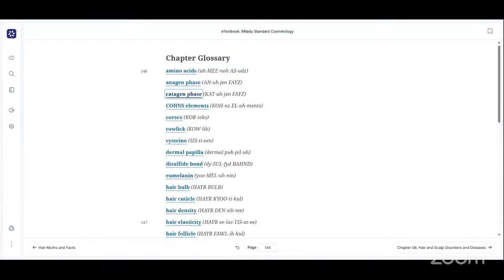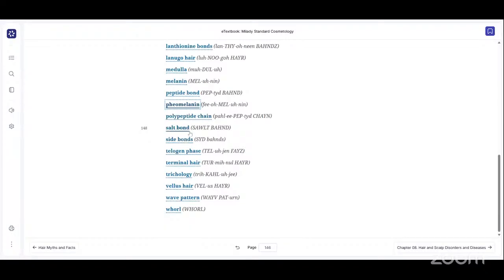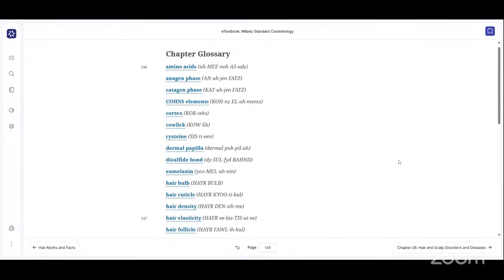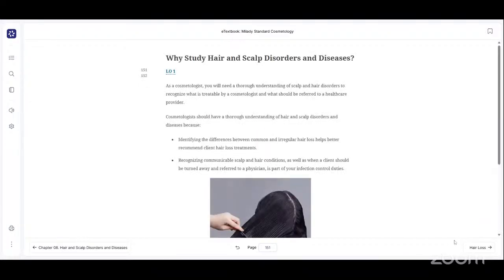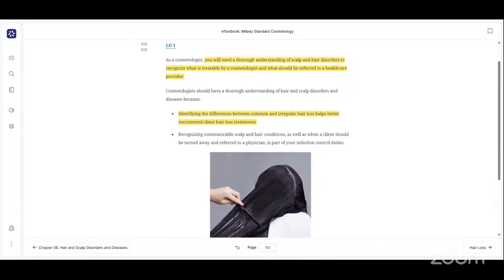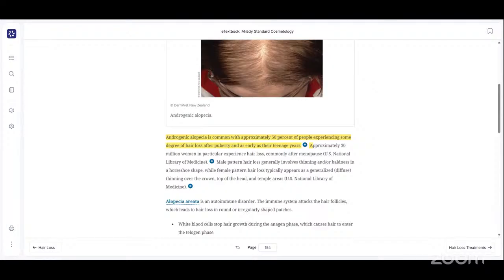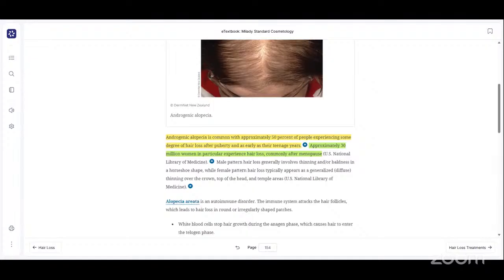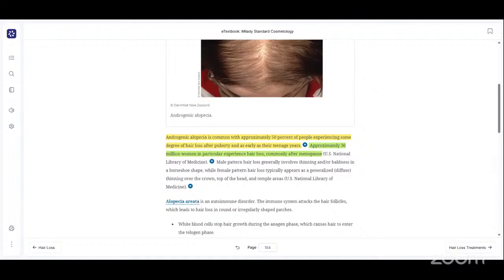DCI Cosmo's review ch 7 terms and intro ch 8